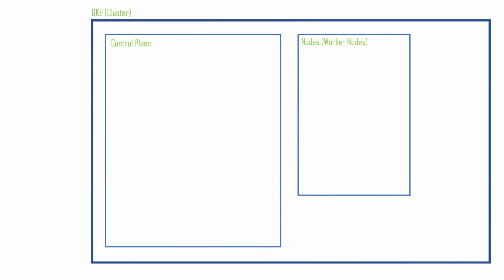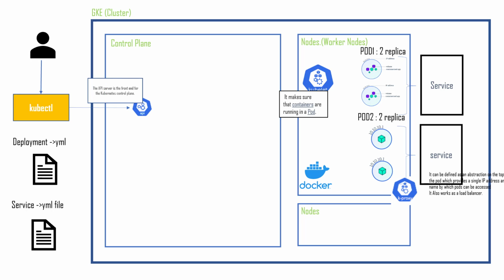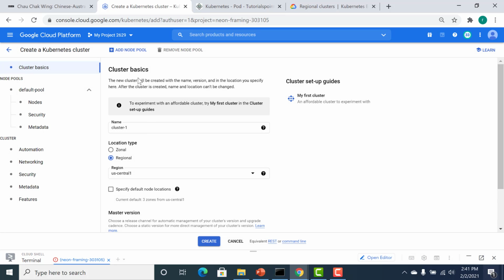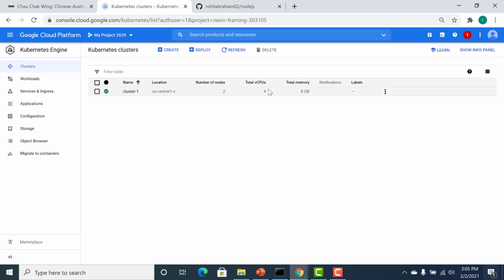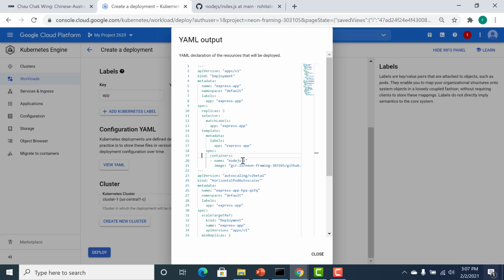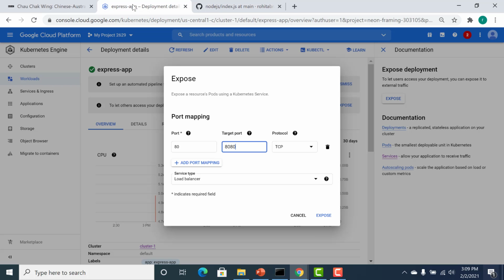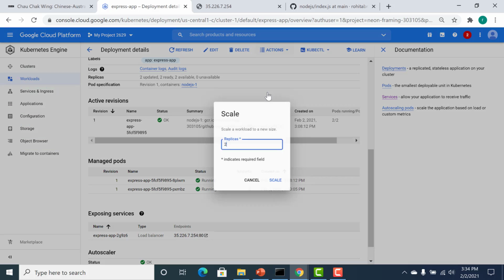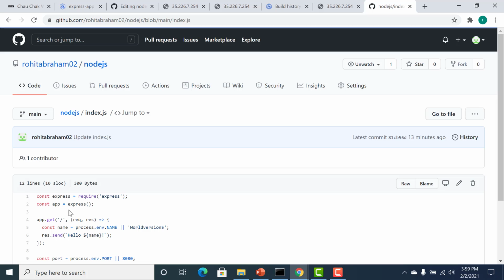kubernetes in GCP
A brief demo of kubernetes in GCP